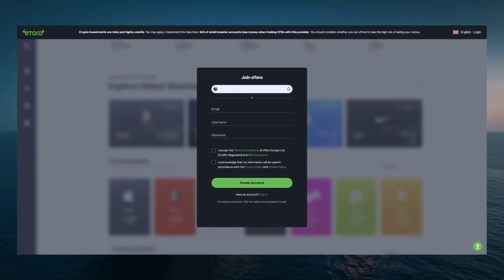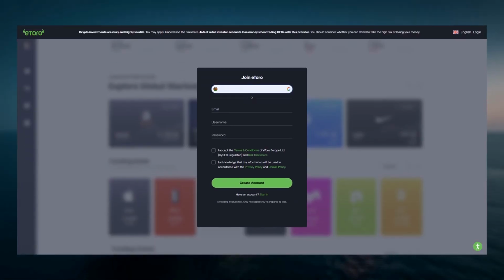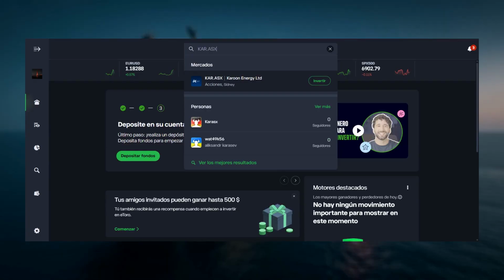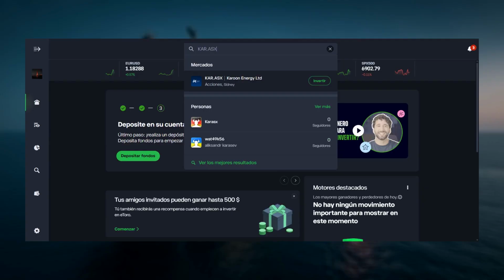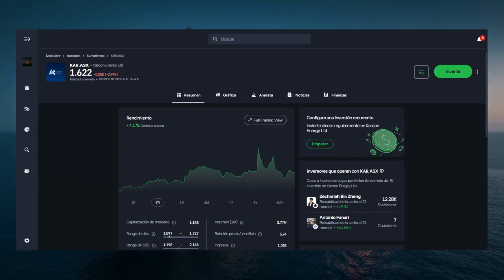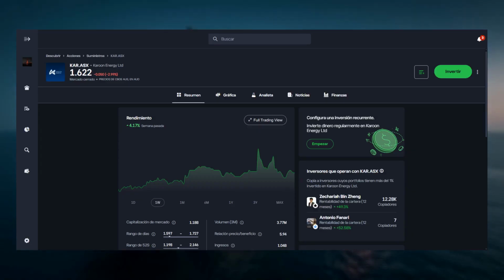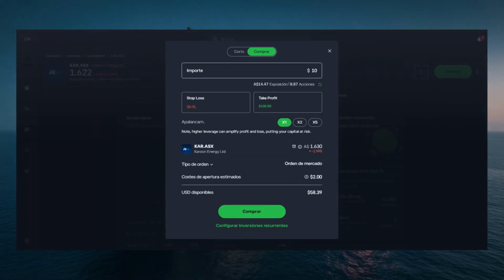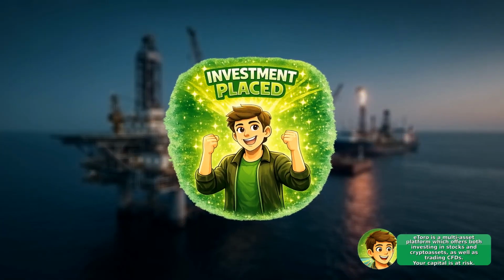How to Invest in Karoon Energy Ltd (KAR.ASX) Step by Step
Learn how to buy shares of Karoon Energy Ltd (KAR.ASX) in a concise, educational walkthrough using a broker example.

Karoon Energy Ltd is an Australian oil and gas exploration and production company with operations focused on upstream hydrocarbon projects. This short guide explains the practical steps to locate KAR.ASX and place an order through a retail broker.

Steps covered: register with a broker, verify your account, deposit funds, search for KAR.ASX using the platform search, confirm you have selected Karoon Energy Ltd on CBOE AUS, choose an investment amount, review the order and place it. We also touch on what happens when the market is closed and how platforms handle insufficient funds.